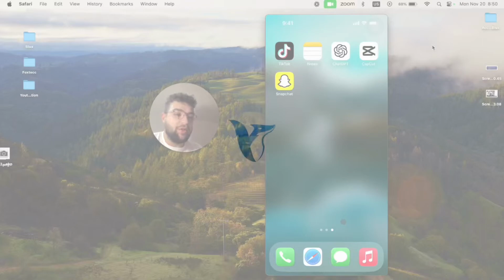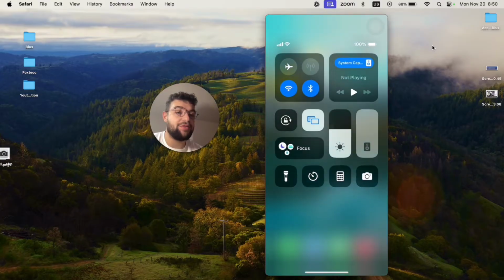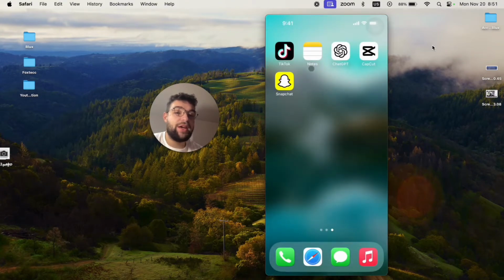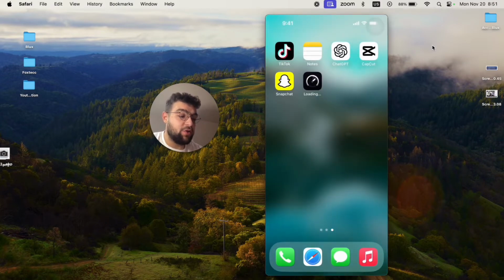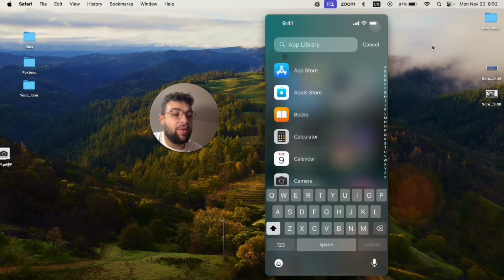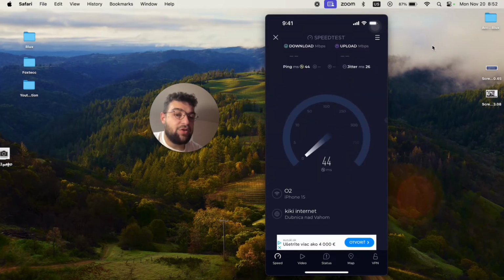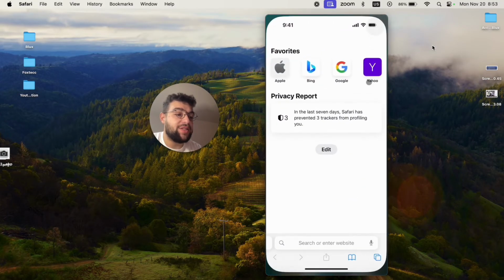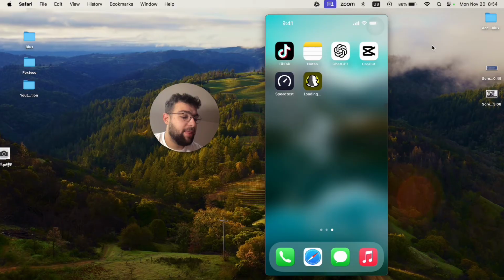How to Fix Snapchat Videos Not Playing (tutorial)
Join me in this tutorial where I'll walk you through troubleshooting and resolving problems with Snapchat videos not playing correctly. I'll cover essential steps such as checking your internet connection, reinstalling the app, and testing on different devices. Also, I'll highlight the video editing courses available in the social media section of the Foxtech educational platform. Watch the video to gain insights into resolving Snapchat video playback problems.

Timestamps:
0:00 Introduction
0:48 Using Speed Test App
1:16 Restarting or Reinstalling Snapchat
2:09 Testing on Different Devices
3:04 Contacting Snapchat Support